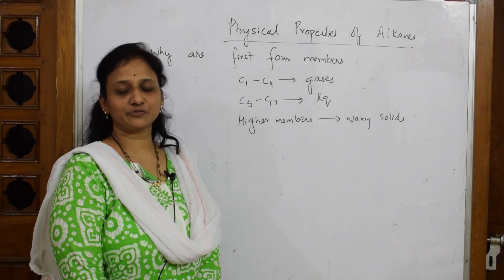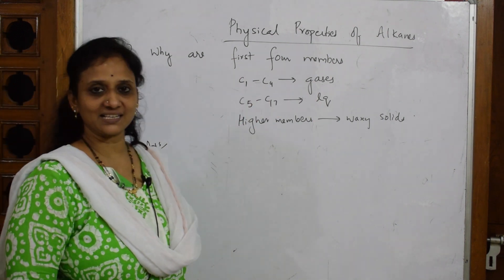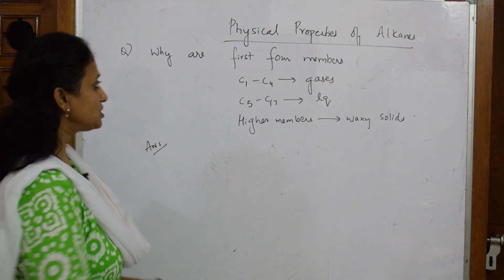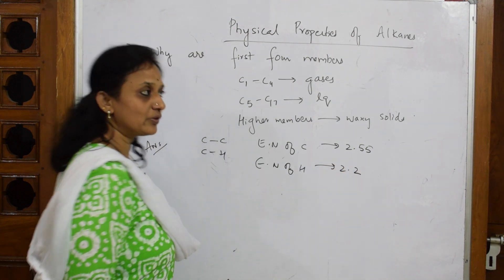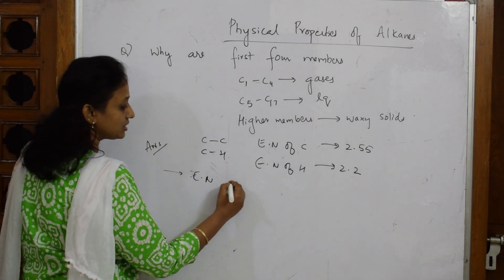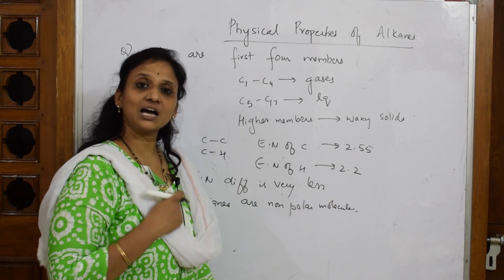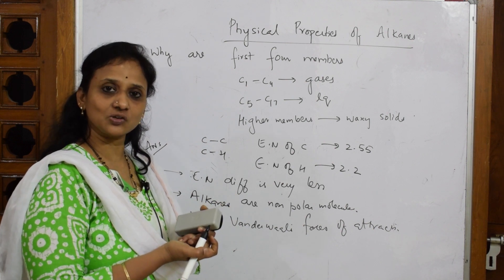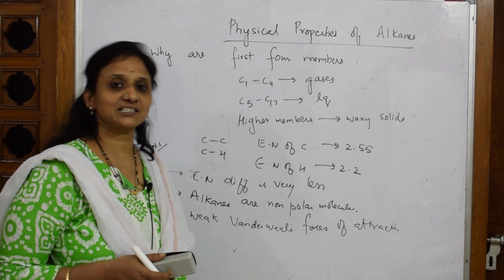🔥🔥 Why the first members Alkanes are Gases?| Reasoning questions - 12 | Chemistry Board 11 & 12